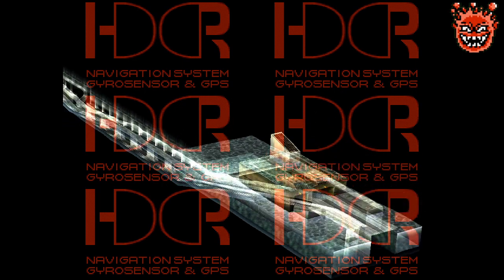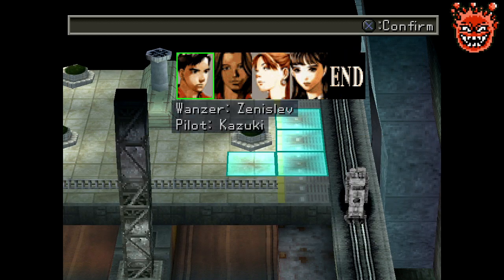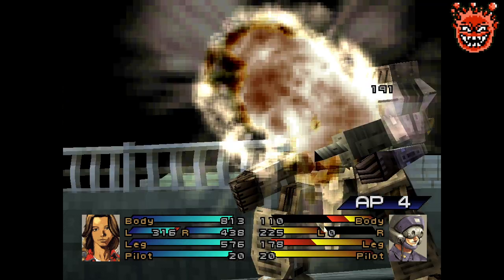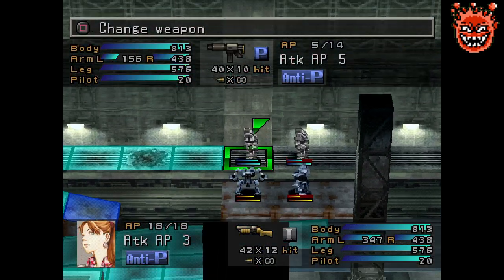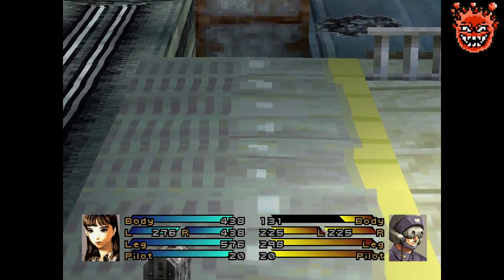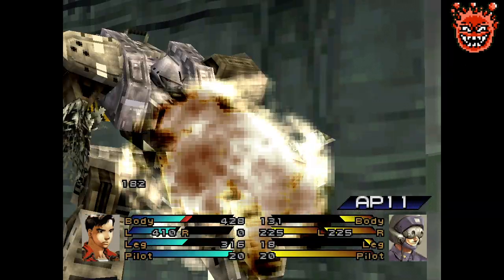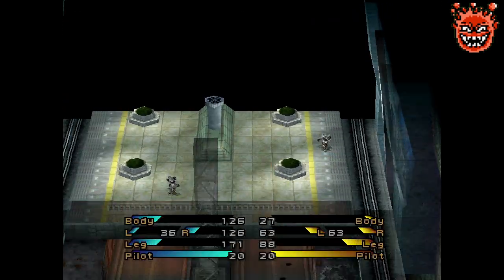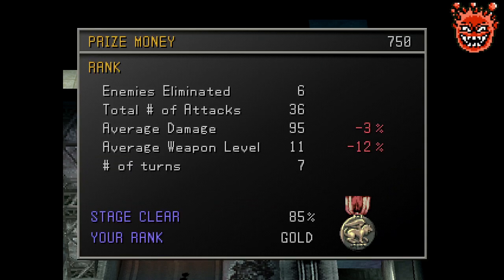Front Mission 3 RELOAD: Alisa's Story #26 Futai Tunnel | Hard Mode mod